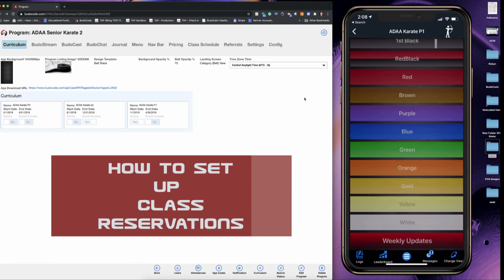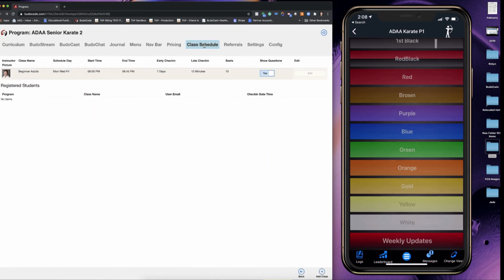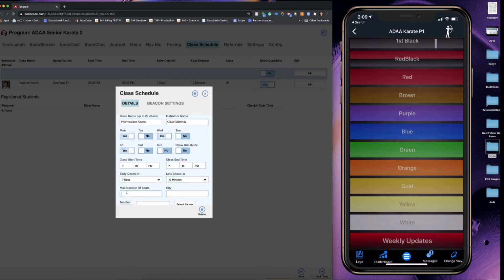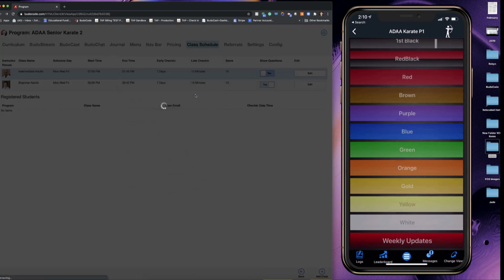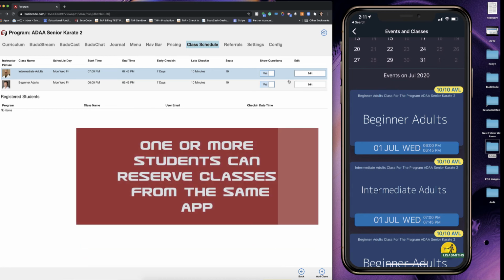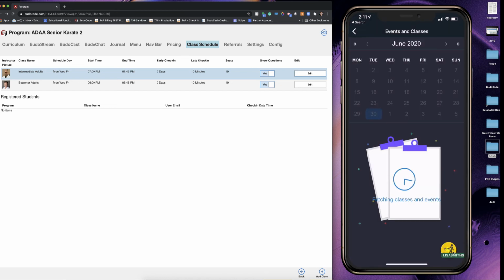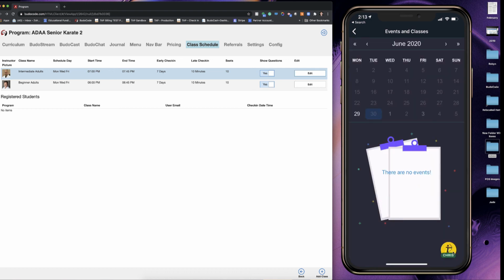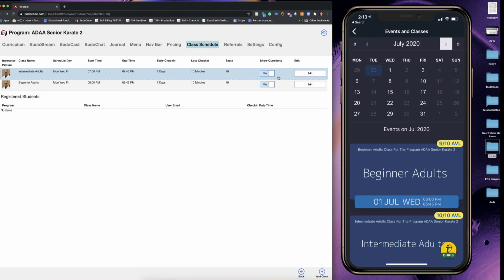BudoCode Class Reservations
How to allow members to reserve a spot in an upcoming class session.